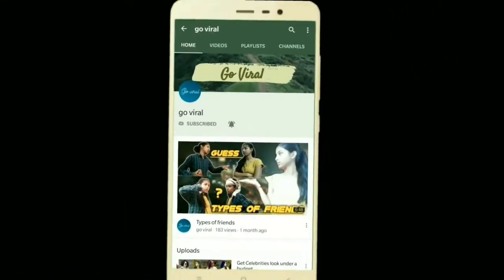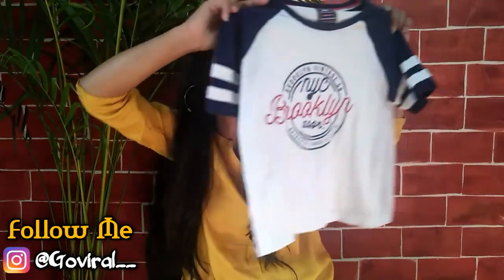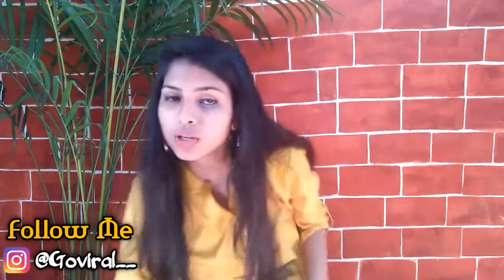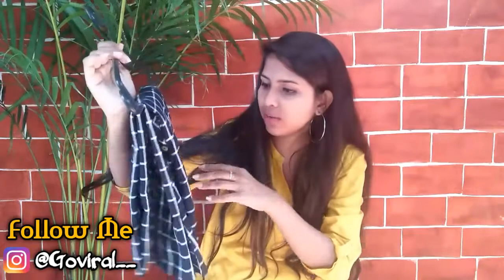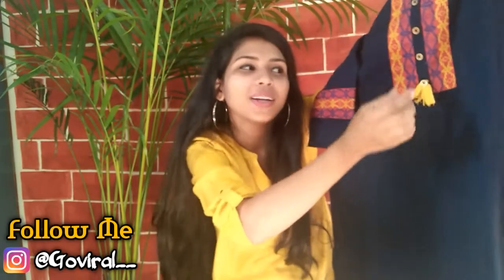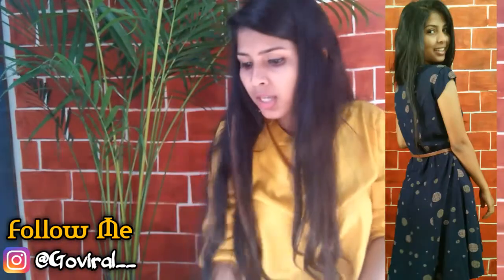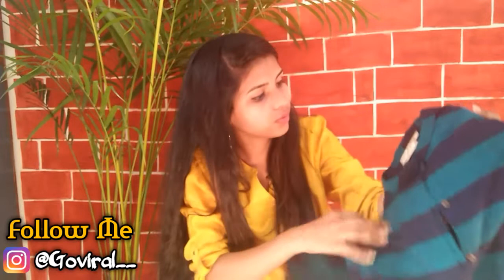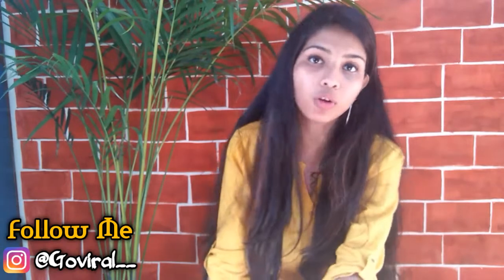Haul video ll max ll fbb ll westside ll leecooper ll many more l Muskan Dubey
So in this video u will see haul of all the thing which i purchase in last few months from the brand like leecooper max westside realincetrends fbb many more .

Link to clothes :-

Brooklyn crop tee

Details of all the items :-
                From fbb
1.  brooklyn crop tee - rs.499  (SPUNK)
2.  Black chekcked maxi dress - rs.999 (ATEESA)
3. Pink palazzo rs .499
4.  Denim -rs.1899 (LEECOOPER)
5. Yellow dress rs.699 (ATEESA)
6.  Yellow top (DJ&C)

                  FROM RELIANCE TRENDS
7.  BLUE KURTA DRESS rs.899 (AVAASA)
8.  Blue kurta rs.449 (AVAASA)
9.  Off white kurta rs. 899 (AVAASA)

               FROM MAX
 10.  PINK CROP TOP rs.399

               From westside
11.  Striped kurta rs. 999 (UTSA)